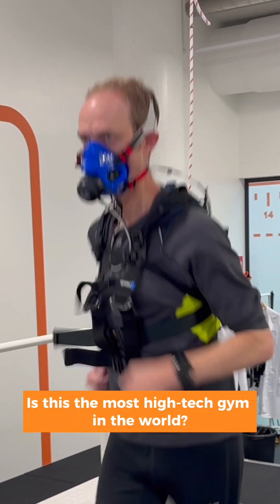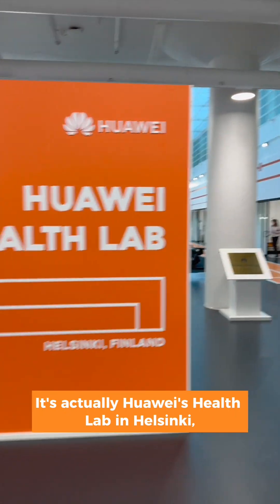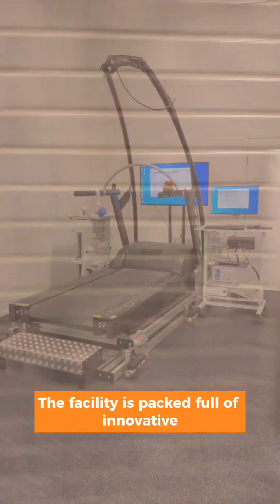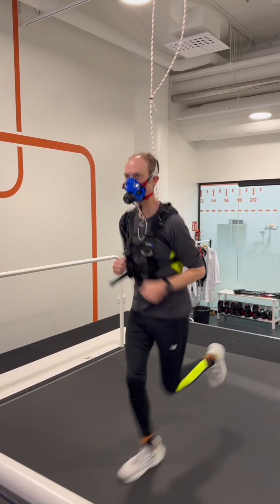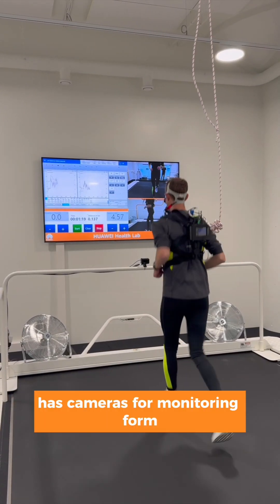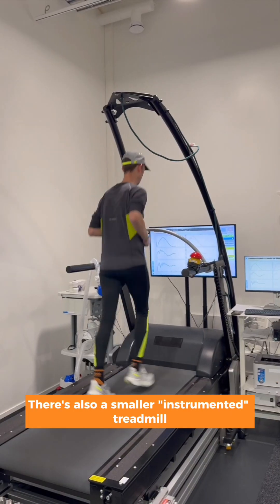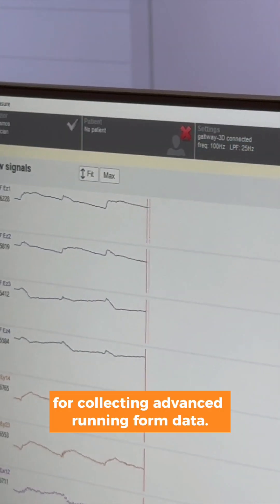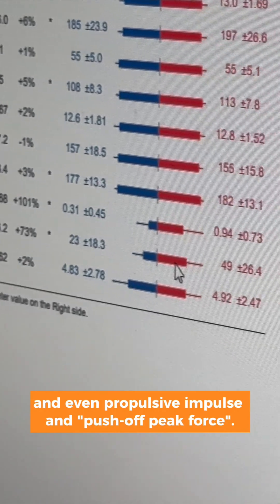Most high-tech gym in the world? | Huawei Health Lab Tour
Is this the most high-tech gym in the world? Not quite.

It’s actually Huawei’s Health Lab in Helsinki, where the company’s boffins develop software for wearables like the Huawei Watch GT4.

The facility is packed full of innovative measurement devices. Our favourite was this giant “multi-modal” treadmill. It runs at up to 50km/h, has cameras for monitoring form and can measure oxygen intake and calibrate VO2 max calculations. Its size and speed mean it can be used for running, cross-country skiing and even rollerblading.

A smaller “instrumented” treadmill, meanwhile, uses sensitive force plates for collecting advanced running form data — from leg spring stiffness to ground contact time and even propulsive impulse and “push-off peak force”.

There’s also a skiing treadmill for developing snow sports tracking and an endless pool for swimming.

The Huawei Watch GT4 walked away with a highly commended gong at our recent Product of the Year Awards. So clearly, the work is paying off.